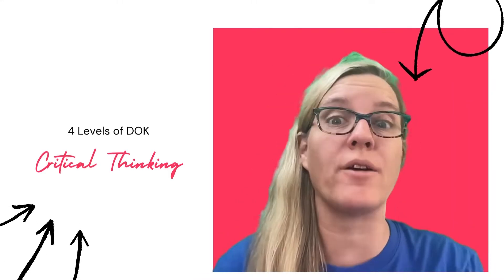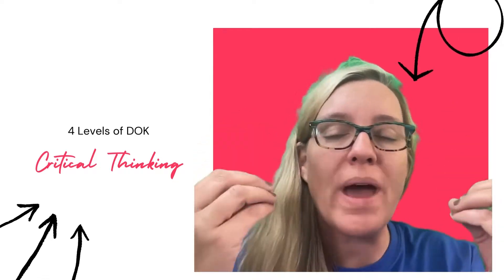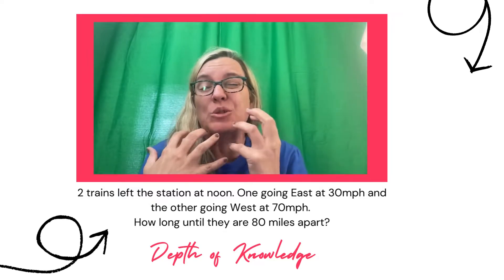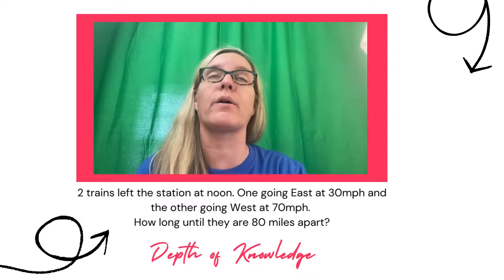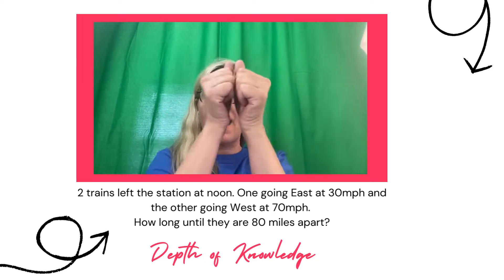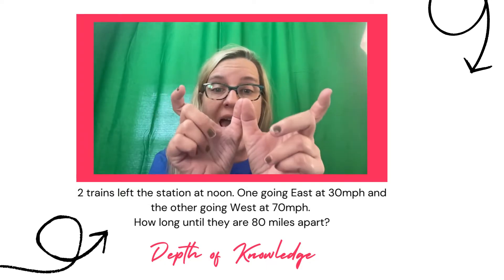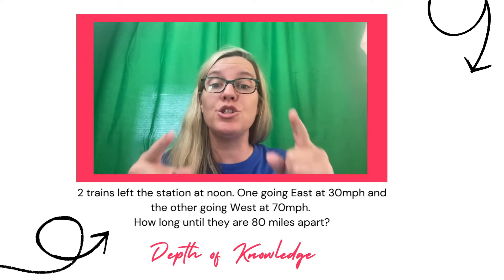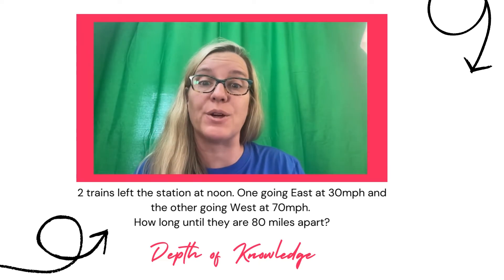Depth of Knowledge is it hard or complex?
Most math problems are DOK 1. Here is a "Hard" math problem that is still low critical thinking.